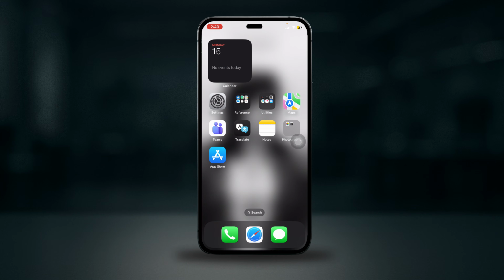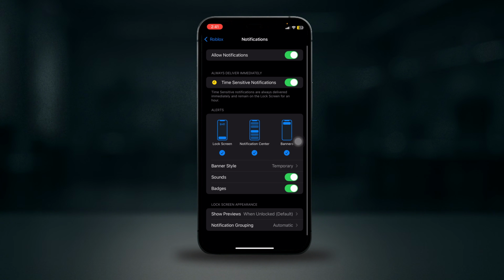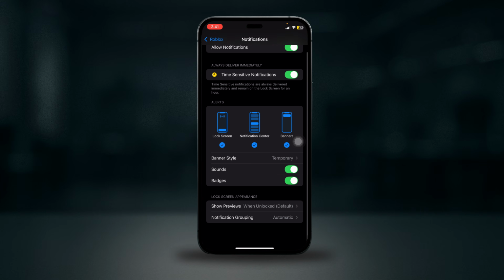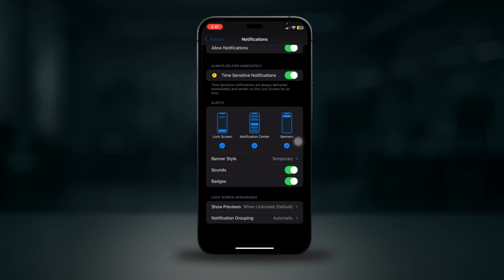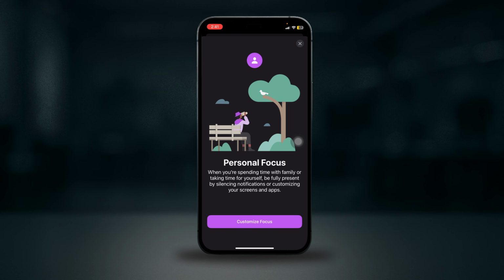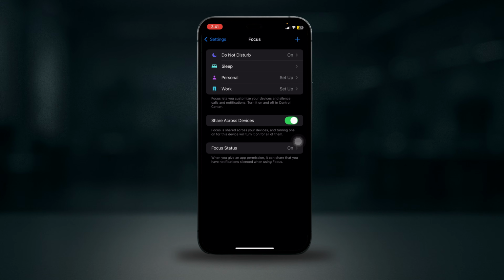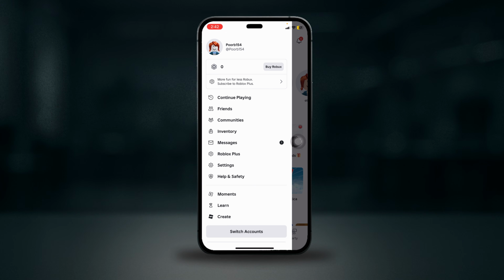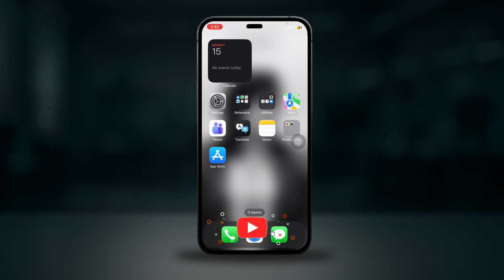How to Fix Roblox Notifications Not Working on iPhone (2026)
Not getting Roblox notifications for friend requests, game invites, or Robux on your iPhone? This quick video shows you exactly where to turn Roblox notifications back on in iPhone Settings — including the Focus Mode setting most people miss.

⏱️ Timestamps
0:00 - Roblox notifications not showing?
0:10 - Open iPhone Settings and find Roblox
0:30 - Turn on Allow Notifications
0:50 - Set alert style to Banners not None
1:00 - Check Focus modes in Settings
1:10 - Roblox notifications working!

✅ Works on Roblox app on iPhone — iOS 16, iOS 17 and iOS 18.
📌 Watch this if Roblox notifications stopped, friend alerts not showing, game invites not coming, or Roblox is silent on iPhone.